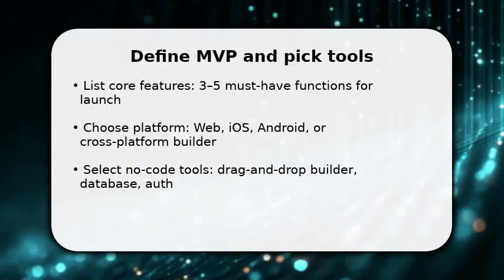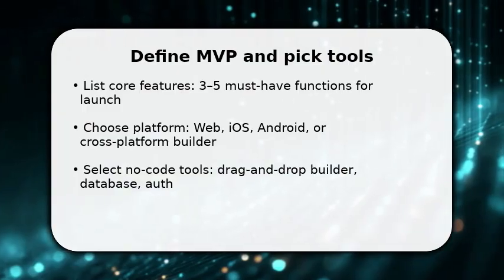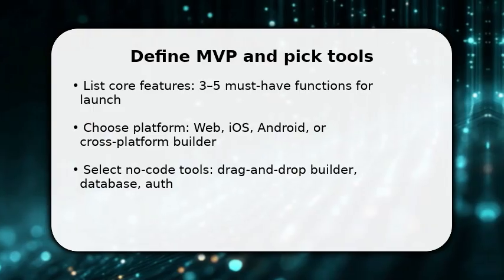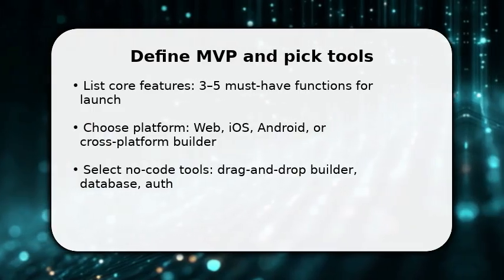How to Build App with No Code (updated)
Discover the ease of creating your own app without writing a single line of code. This updated guide dives into no-code platforms, showcasing their capabilities and how they can streamline development for beginners or professionals alike.

no-code, app building, drag and drop interface, software development platform, user experience design, innovative apps, technology tutorial, easy app creation, freelance developers, productivity tools